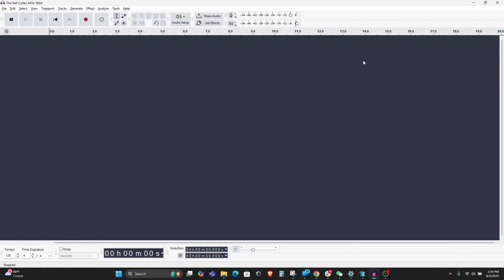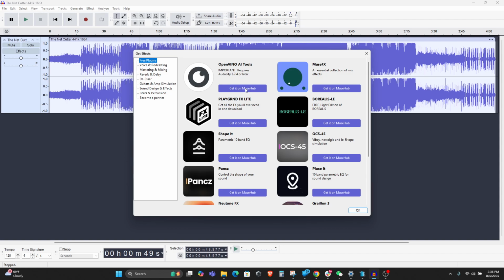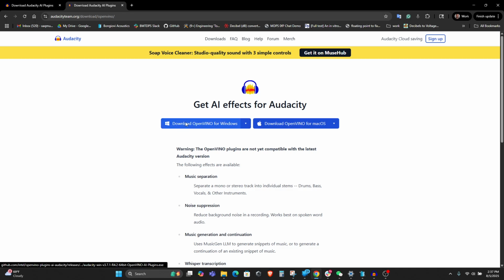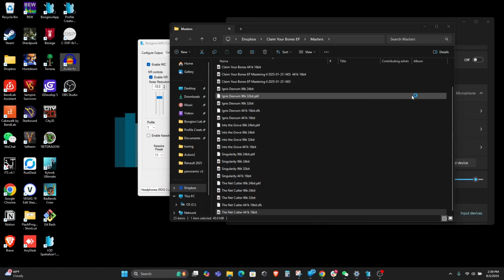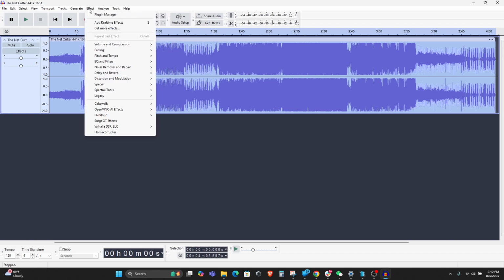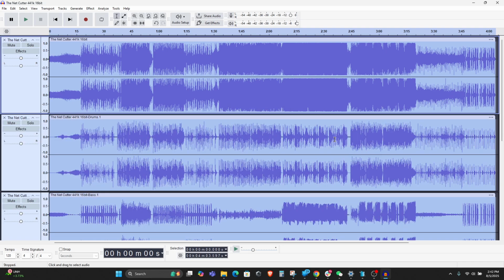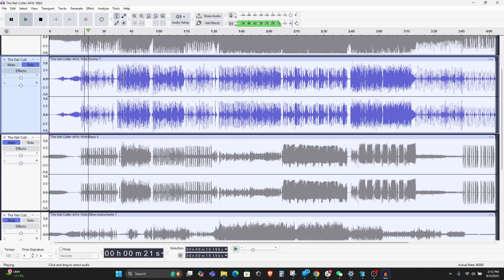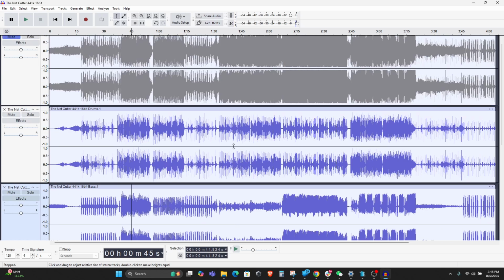Music Stem Separation for FREE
Use Audacity and the OpenVINO plugins to separate drums, bass, voice, and everything else.

Sorry for the poopy voice quality!  Plumber's leaky pipes and all...